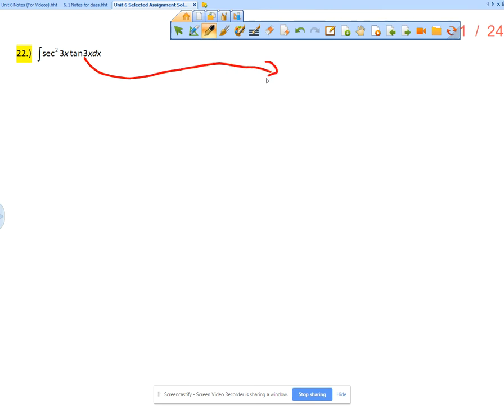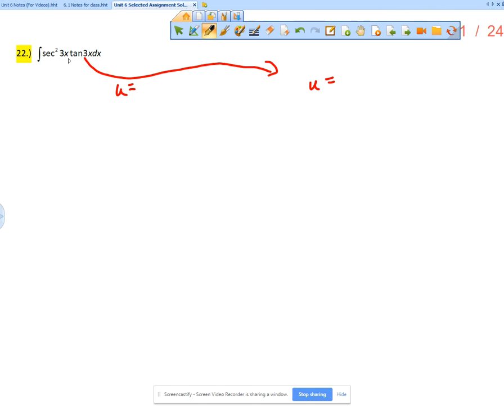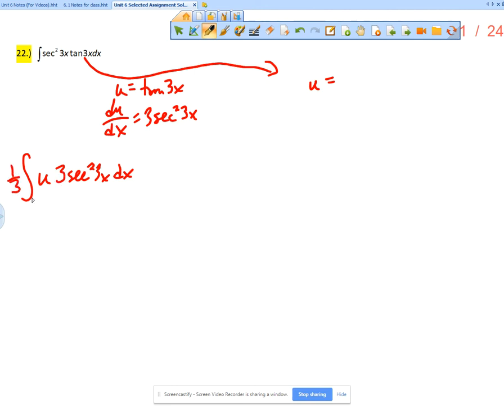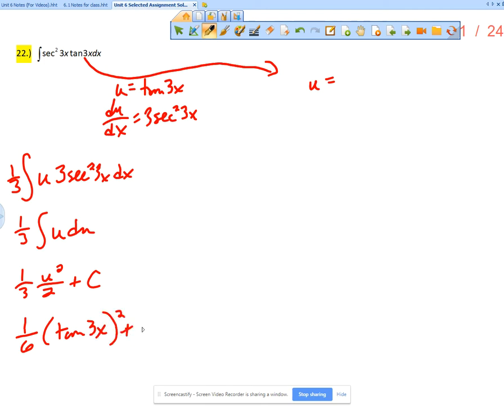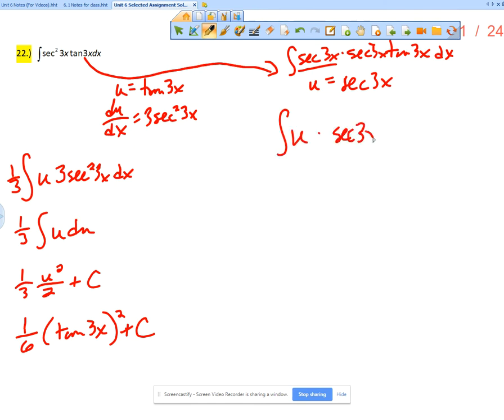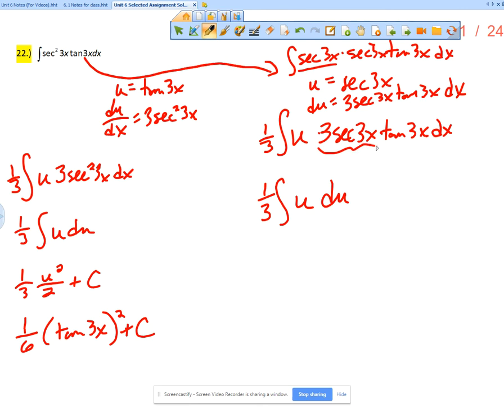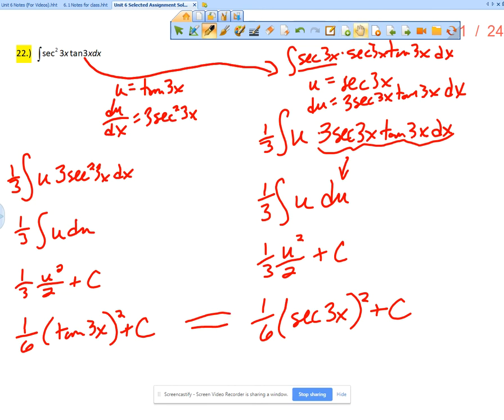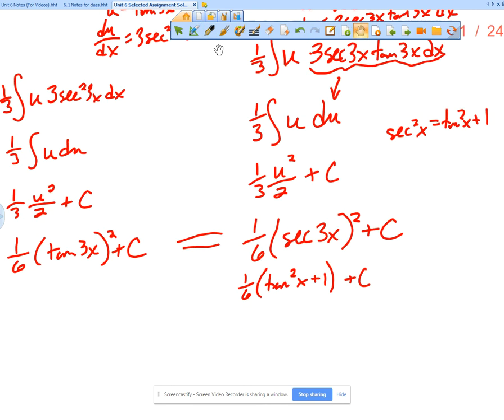Dec 6, 2018 1:14 PM